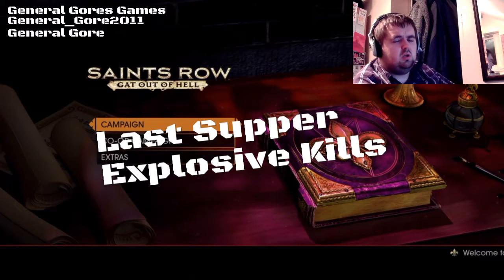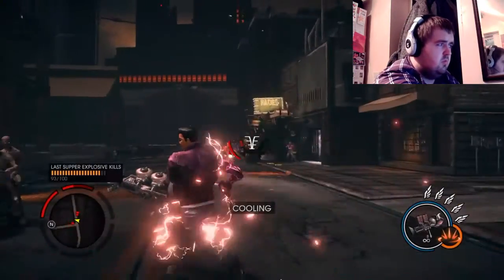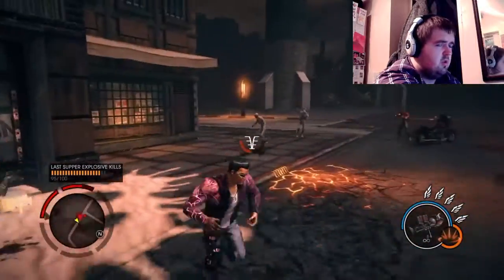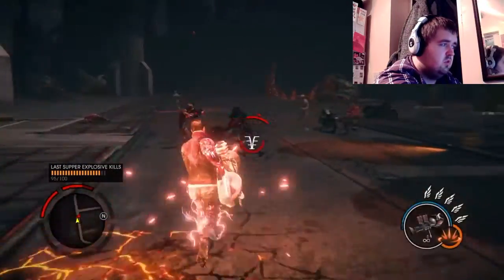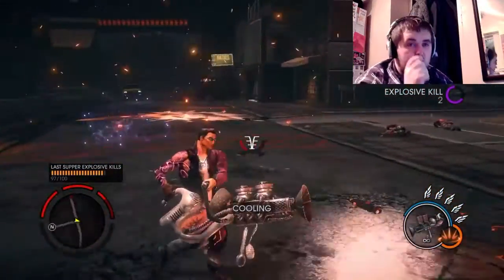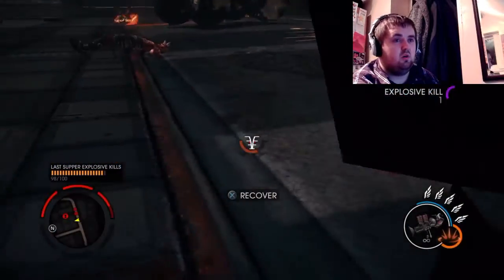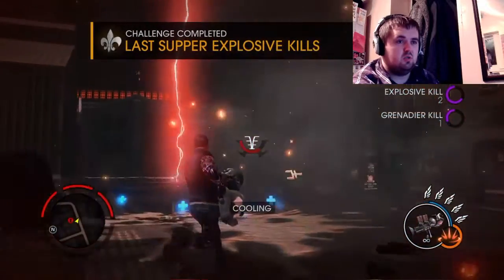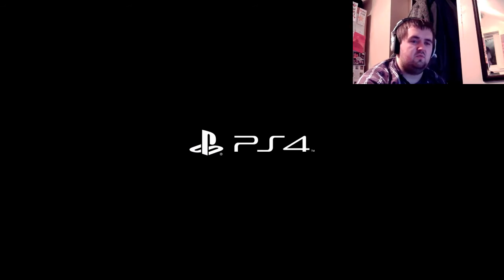Saints Row: Gat Out of Hell - Last Supper Explosive Kills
As appose to loading the demons up with their supper you need to use L2/Left Trigger and charge the weapon up then release an explosive shot out, not the fastest thing and takes a bit o time to build up before you can release but you'll get there if you keep at it.